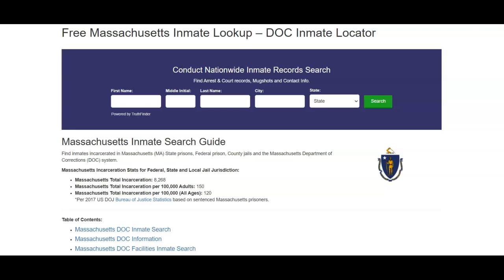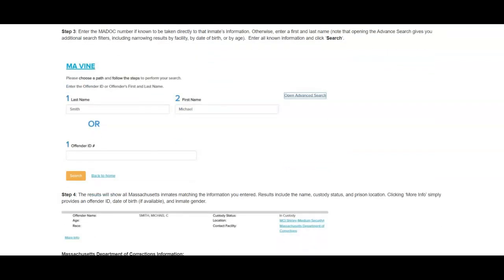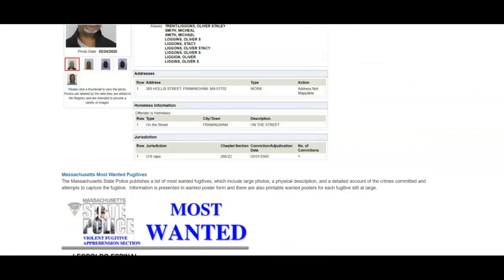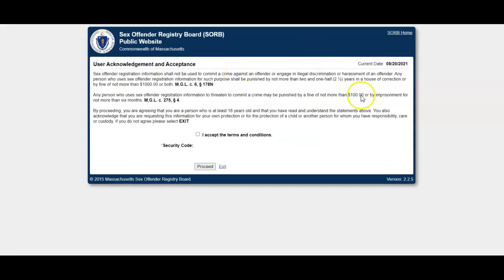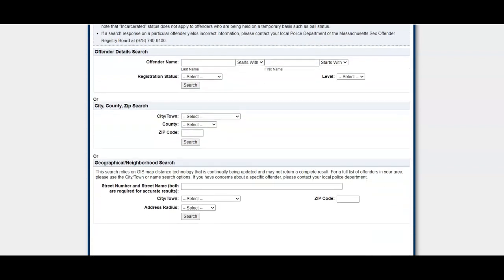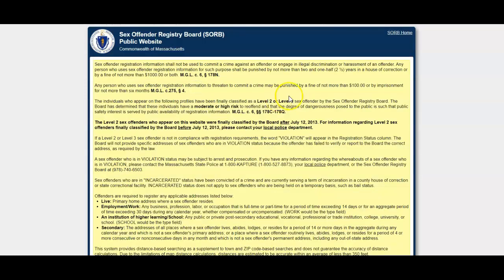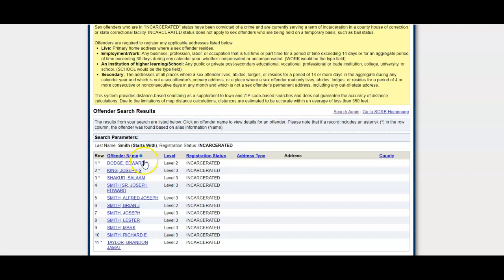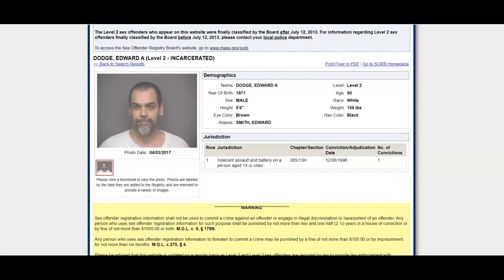Massachusetts Inmate Search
Need help running a Massachusetts inmate search?  We give you step-by-step instructions on how to run an MA inmates search to get all the information available - including custody status, location, and contact facility.

For a link directly to the Massachusetts Department of Corrections inmate search and other helpful hints, visit our Massachusetts page: